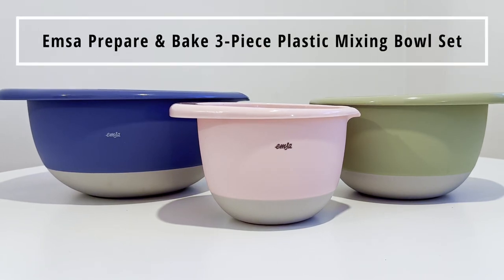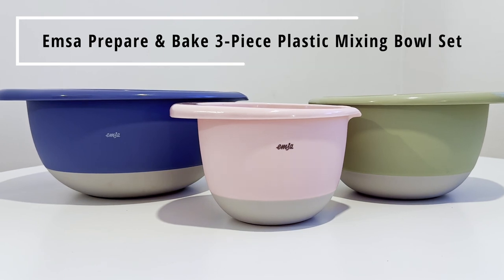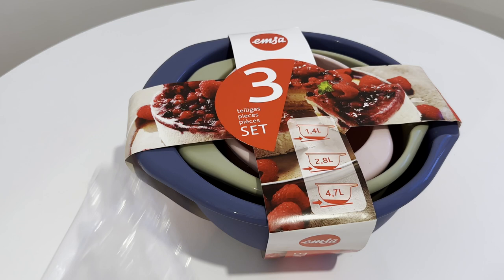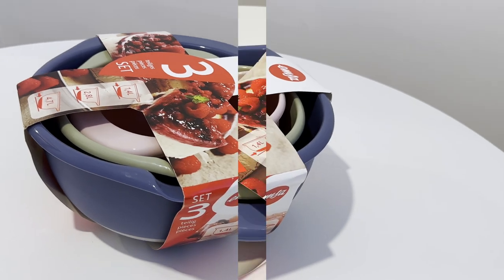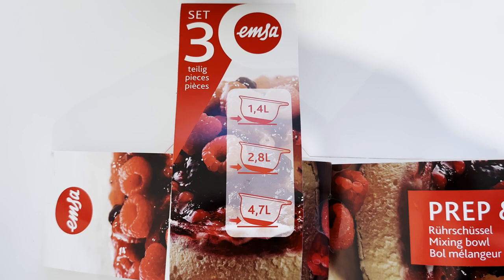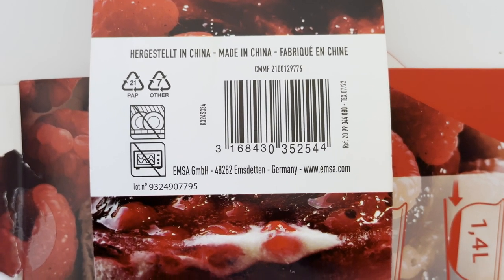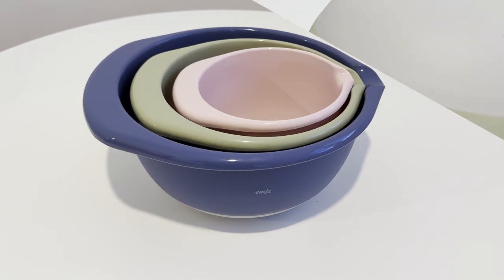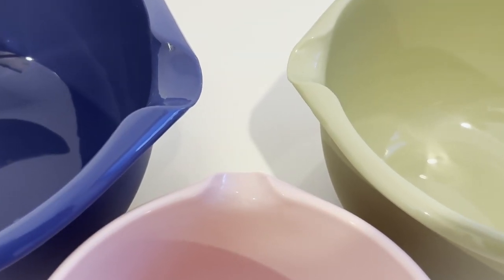Emsa Prepare & Bake 3-Piece Plastic Mixing Bowl Set - unboxing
Unboxing video of Emsa Prepare & Bake 3-Piece Plastic Mixing Bowl Set ordered from Amazon.de. This is my first ever YouTube video. Enjoy!